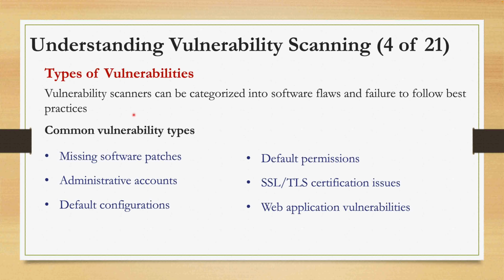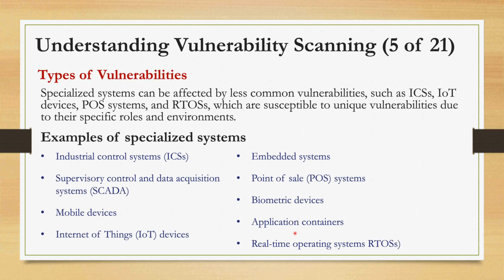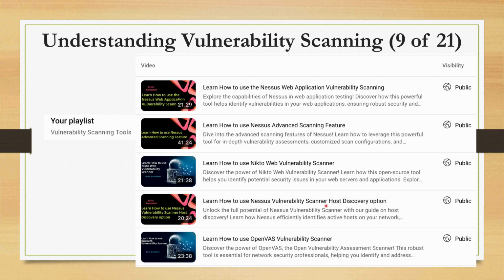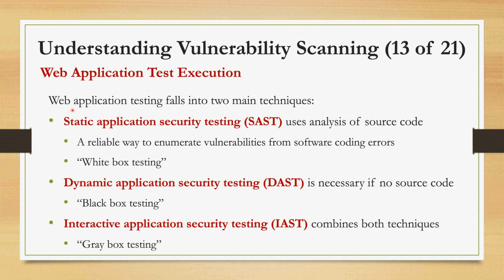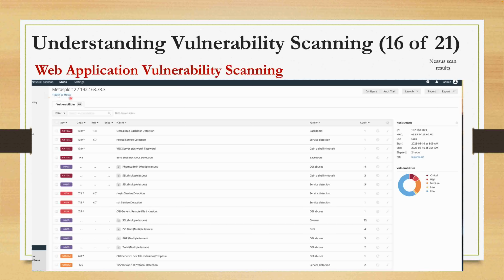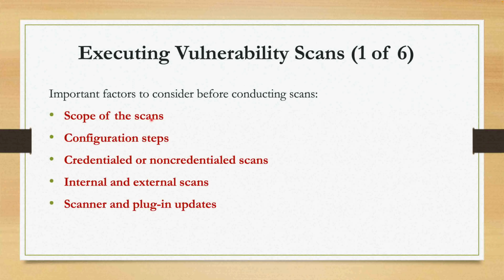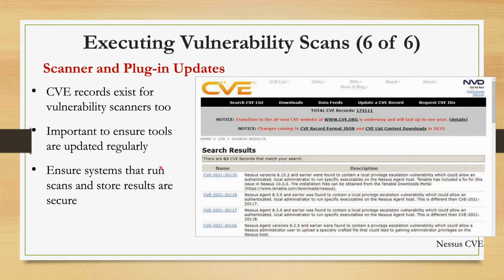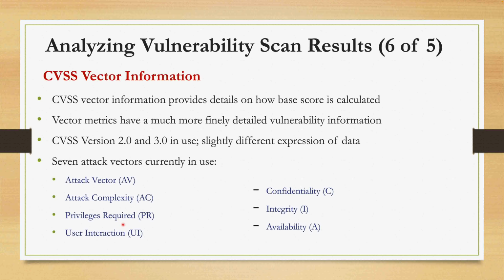CompTIA PenTesting: Performing Vulnerability Testing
Welcome to our deep dive into Vulnerability Scanning, an essential skill for ethical hackers and cybersecurity professionals. This video focuses on understanding the purpose, tools, methods, and types of vulnerability scans to secure systems and networks effectively.
In this lecture, you'll learn: ✅ What is Vulnerability Scanning?
* An automated method to identify security weaknesses and misconfigurations.
✅ Why Conduct Vulnerability Scans?
* Proactive Security: Fix vulnerabilities before attackers exploit them.
* Compliance Requirements: Meet regulations like PCI-DSS and FISMA.
✅ Types of Vulnerability Scans:
* Credentialed vs Non-Credentialed
* Discovery, Full, and Stealth Scans
* Web Application Scans (Nessus, Nikto, WPScan, SQLMap).
✅ Tools and Techniques:
* Learn to execute scans with Nessus, OpenVAS, Nikto, and more.
✅ Analyzing Results:
* Understanding vulnerability reports and CVSS scoring.
* Remediation steps to fix critical flaws.

* Ethical Hackers 🔐
* Penetration Testers 🛡️
* Cybersecurity Students 👨‍🎓
* IT Professionals 🔍
🚀 Why Watch This Video?This tutorial simplifies complex cybersecurity concepts and tools, helping you perform vulnerability assessments like a pro. Secure your organization's systems and networks by learning industry-standard tools and best practices used by ethical hackers worldwide.

🎯 Tags/Keywords: Ethical Hacking, Vulnerability Scanning, Nessus, OpenVAS, Penetration Testing, Cybersecurity, Vulnerability Assessment, SQL Injection, Web Application Security, Ethical Hacking Tools, CVSS Scoring, Cybersecurity Tutorial, Nessus Tutorial, Nikto Scanner, WPScan, SQLMap, Ethical Hacking Course